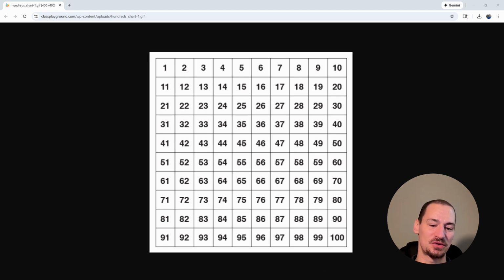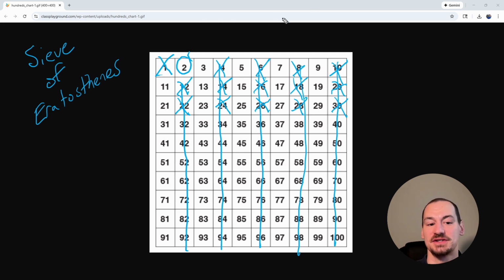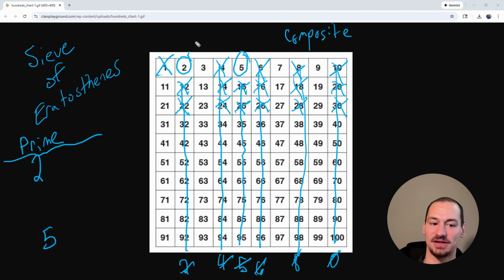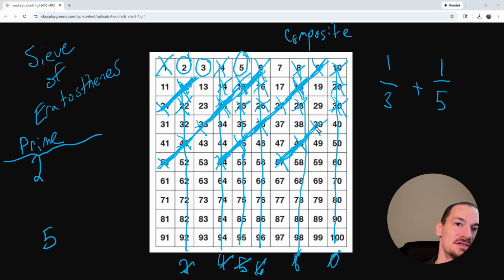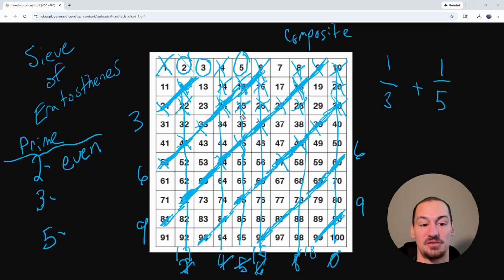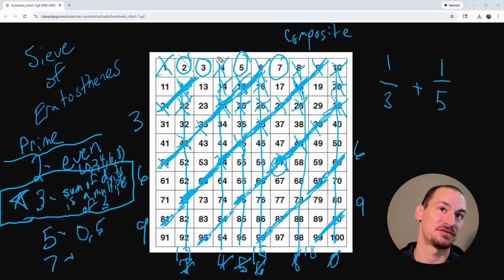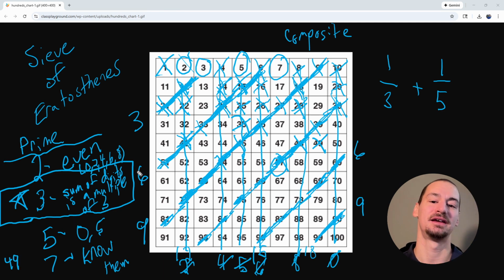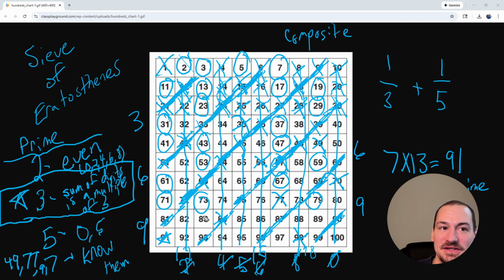How to find Prime Numbers by Filtering Out Multiples of Other Primes (Sieve of Eratosthenes) 91 Club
The Sieve of Eratosthenes filters out the multiples of prime numbers in order to identify prime numbers. Going through this lesson helps students build an intuition of multiples, factors, divisibility, prime, and composite, which is very useful for even higher level students.

Is 91 prime?

Repeated Addition (2nd Grade)
Multiplication/Division Facts (3rd Grade)
Multiples/Factors/Divisibility Rules (4th Grade)
Prime/Composite (5th Grade)